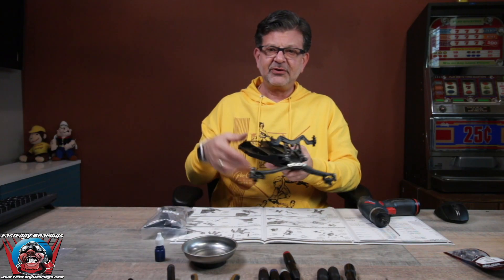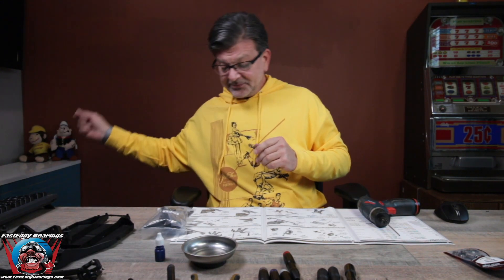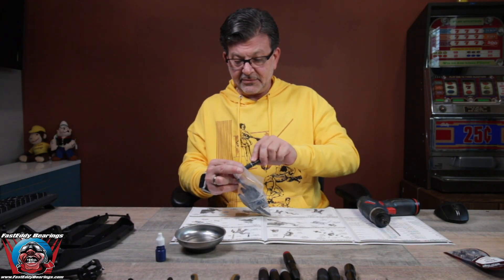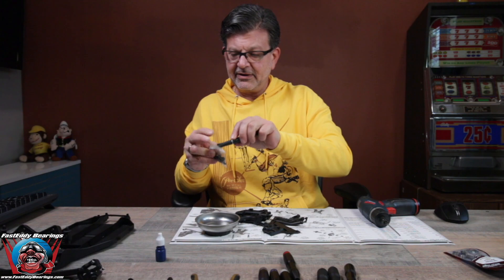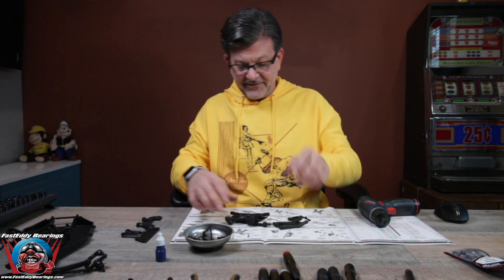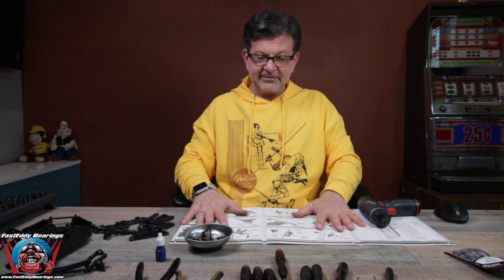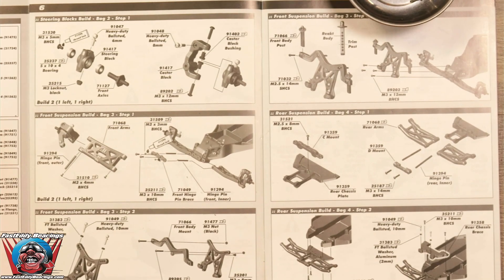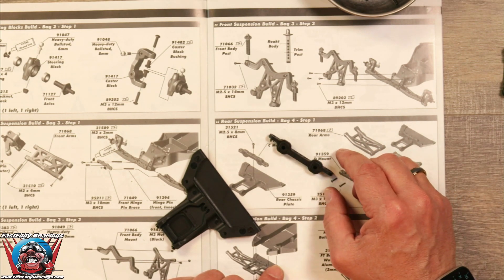FastEddy Bearings DR10 Build Video 5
Follow along building the Associated DR10 Drag car Page by page from the manual.

Bosch Screwdriver